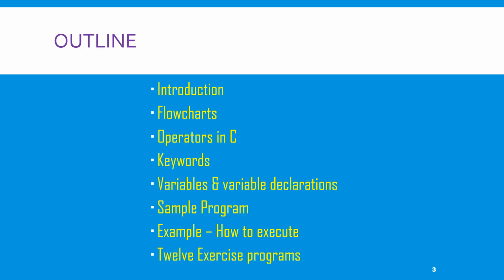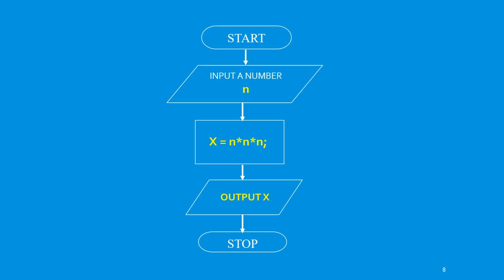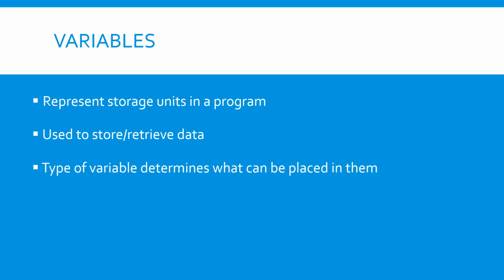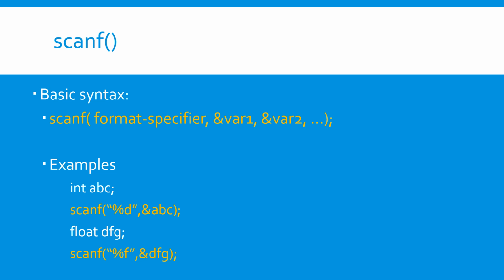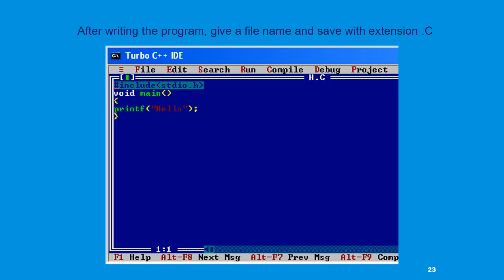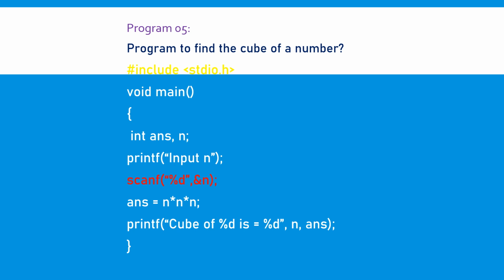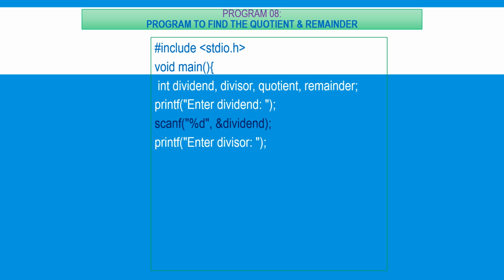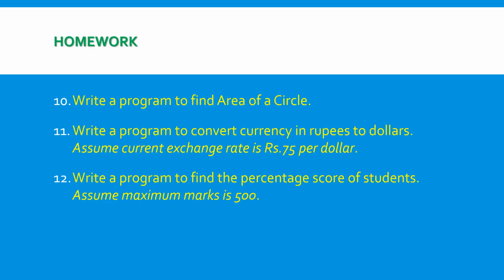C programming Basics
Learn the basics of C Programming.